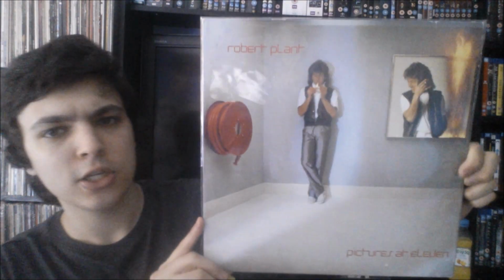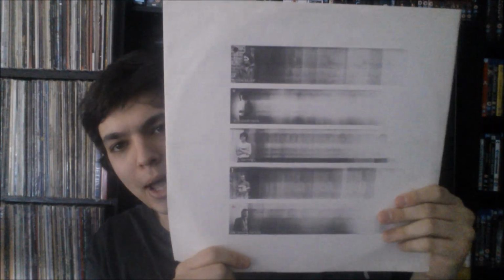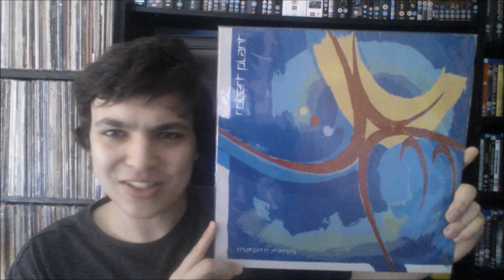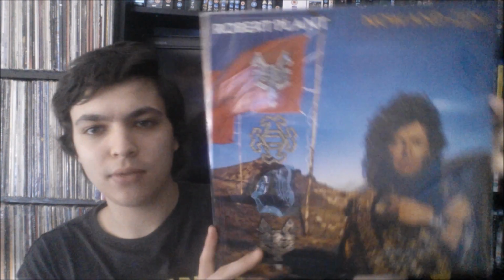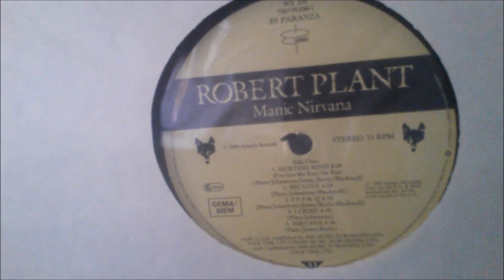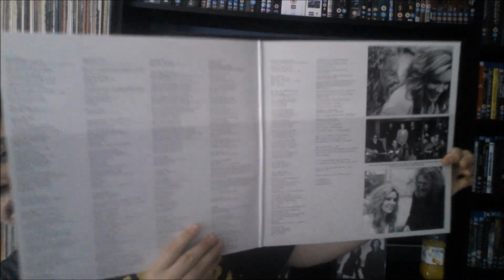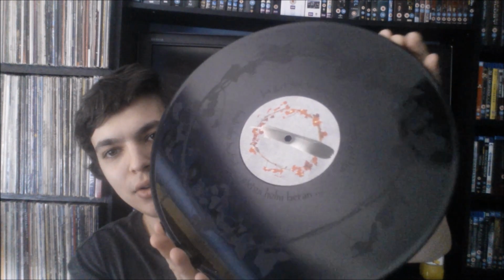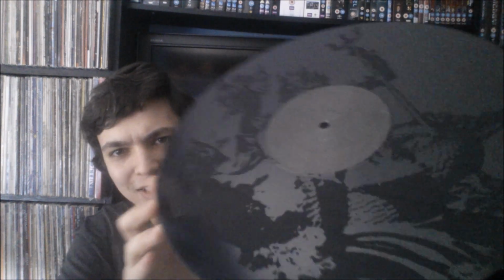My Robert Plant Record Collection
In this video i will be showing my entire Robert Plant vinyl record collection. Enjoy